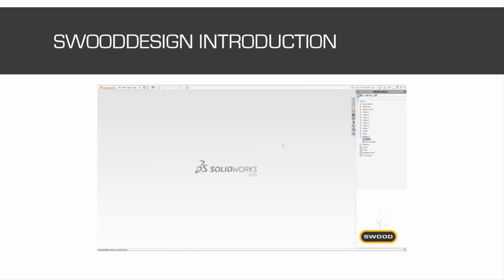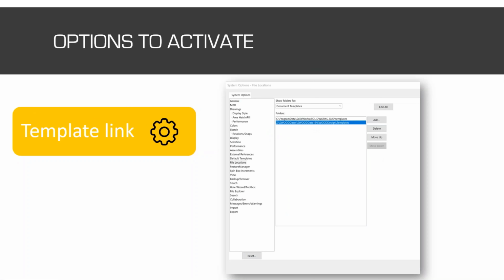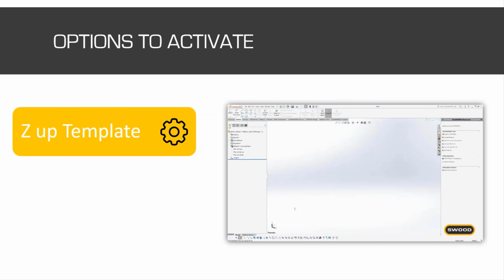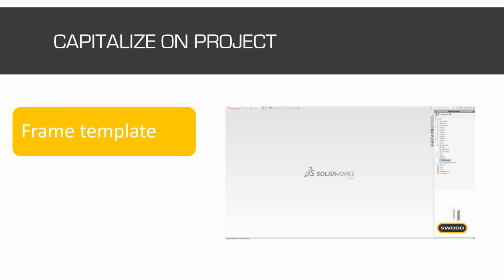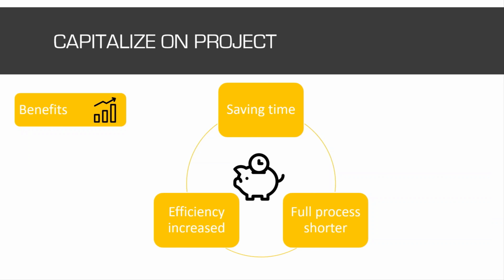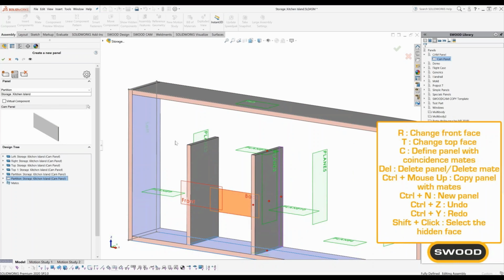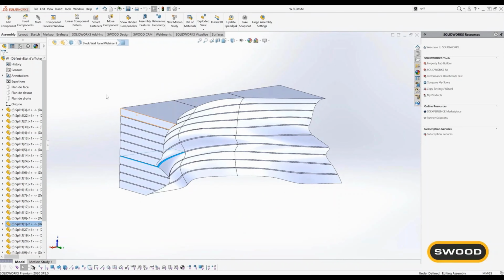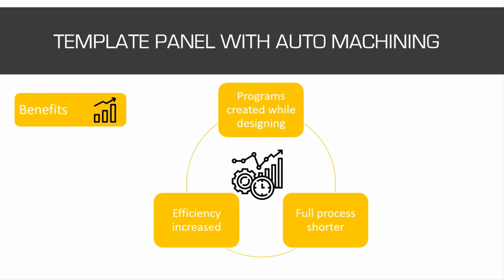GAME OF SWOOD: Season 2 Episode 1 - SWOOD Design Best practices - English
Discover the best practices with SWOOD Design.